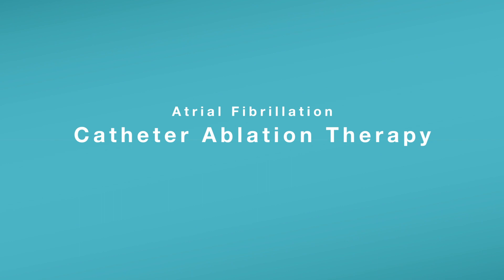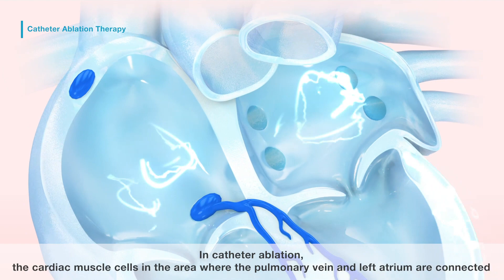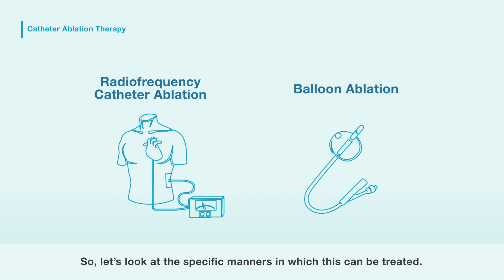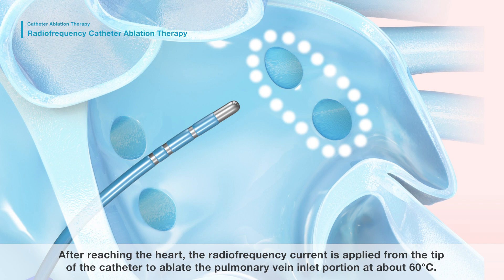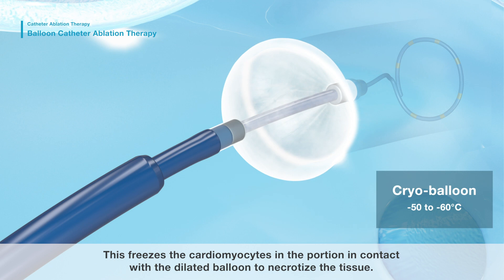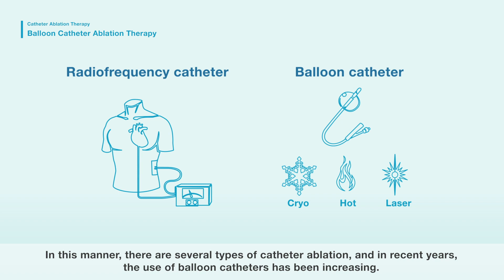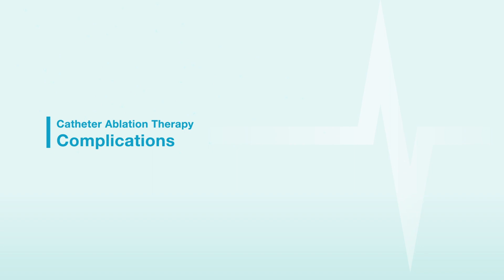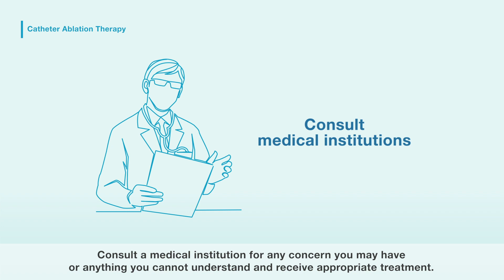Catheter ablation for atrial fibrillation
This movie explains catheter ablation, a curative therapy for atrial fibrillation, created by Japanese Heart Rhythm Society.